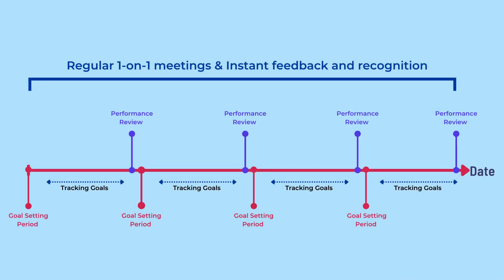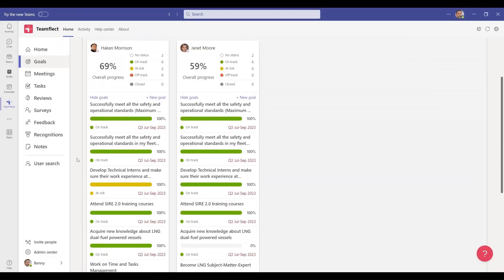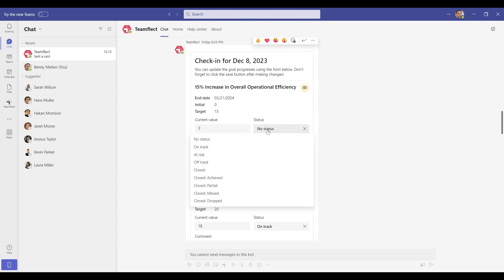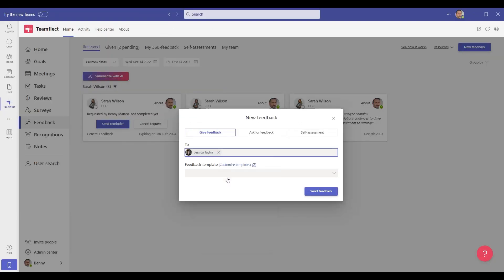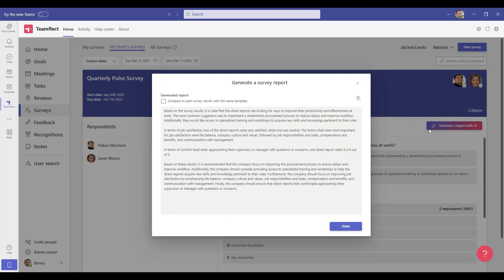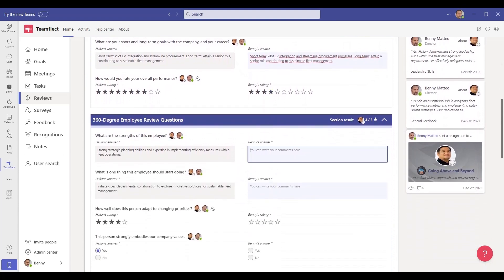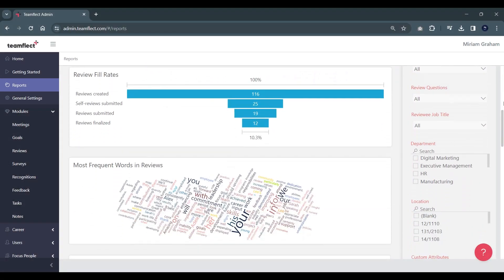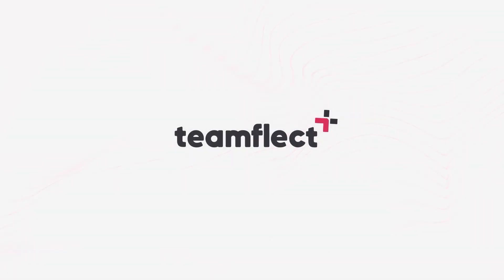A Complete Performance Management Cycle with Teamflect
In this video, we will show you how you can go through an entire performance management cycle with Teamflect, and keep the entire process inside Microsoft Teams. We will take you from the beginning of the review period where you set your goals, all the way to the end where you conduct performance appraisals with Teamflect.

Along the way, we will cover how you can schedule and manage regular one-on-ones and team meetings, as well as conduct surveys to check the pulse, and exchange feedback. We will also go over how you can use Teamflect to recognize high performers throughout your review period.

From planning, to monitoring, to reviewing, all the way up to rewarding, you can manage every single aspect of your review period, inside Microsoft Teams, with Teamflect.

IIf you’d like to explore Teamflect’s performance review capabilities in more detail, you can visit this page:

00:00 - Intro
00:35 - Set Goals & OKRs
01:29 - Conduct Meetings
01:43 - 360-Degree Feedback
01:56 - Pulse Survey
02:38 - Performance Reviews
03:33 - Recognitions